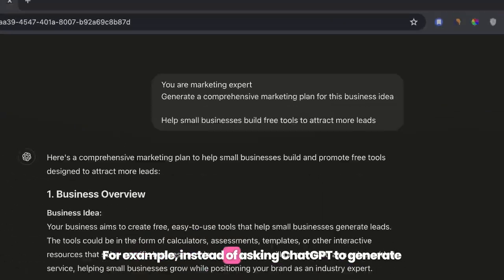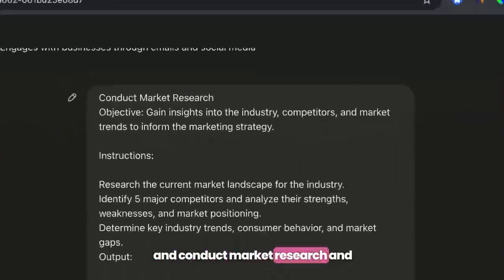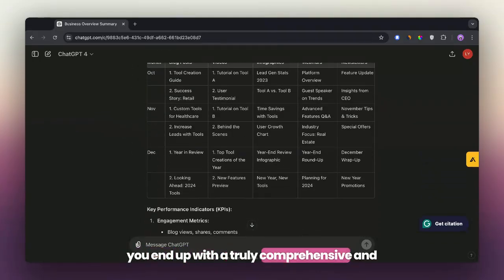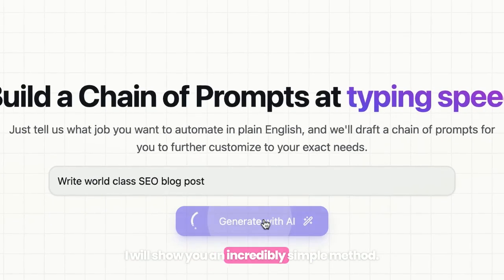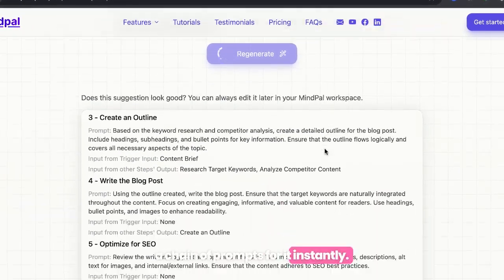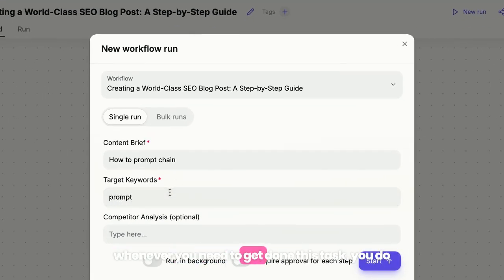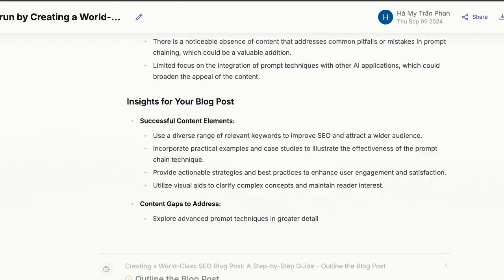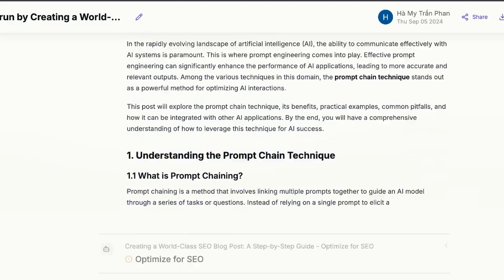1-min prompt chaining (10x better results with ChatGPT, Claude, Gemini)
Prompt chaining helps you get 10x higher quality output from prompt chaining.
This video will guide you how to do it with just 1-min action.